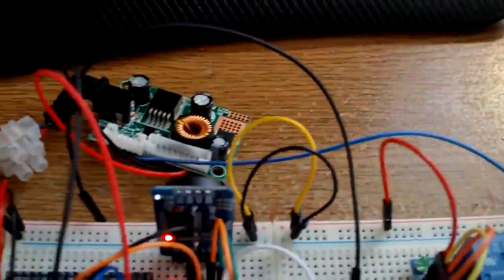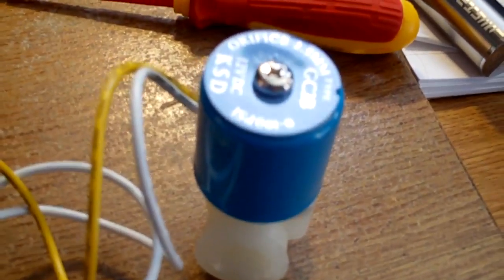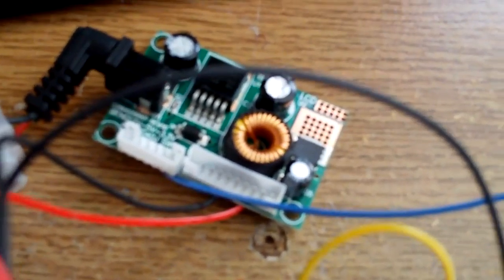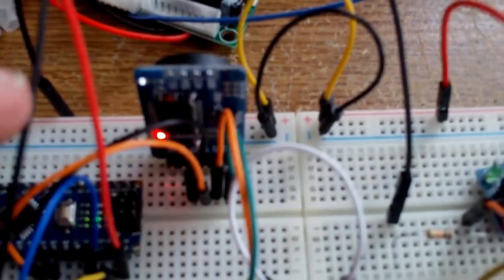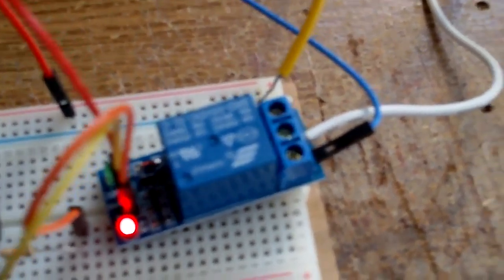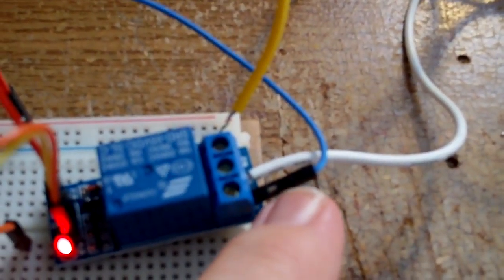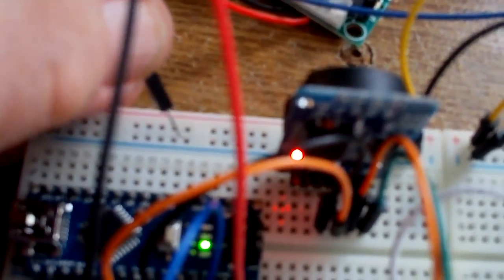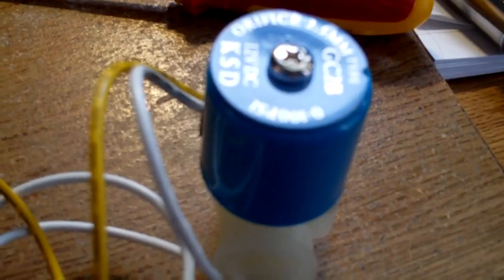Update on the watering system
I started recording this without noticing that the SD card was missing you you get to see 90% as the internal memory was all used up.

Sorry!

The section missing was just stating that I used a couple of old lithium-ion at 4.7v and the system had been running for more that 4 days.  I have no idea when the batteries had been recharged as I removed them from some other thing.